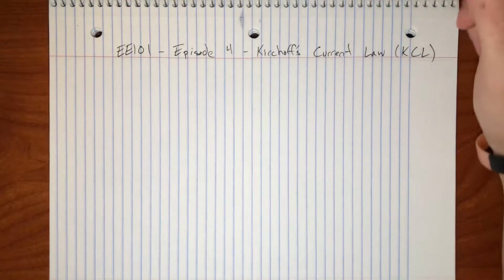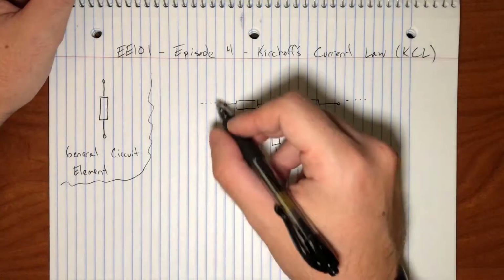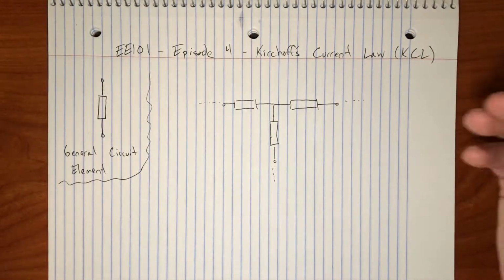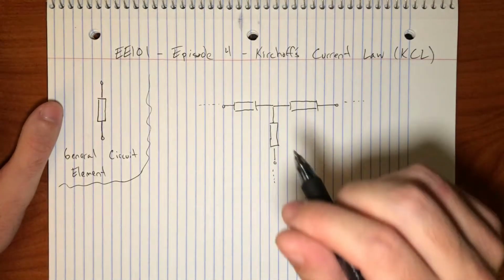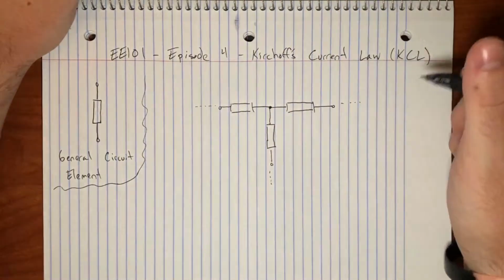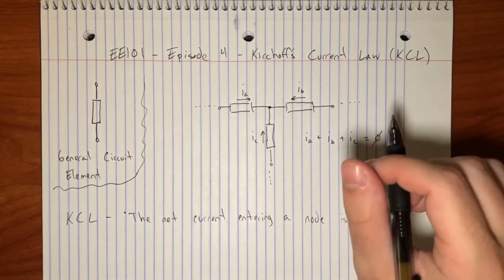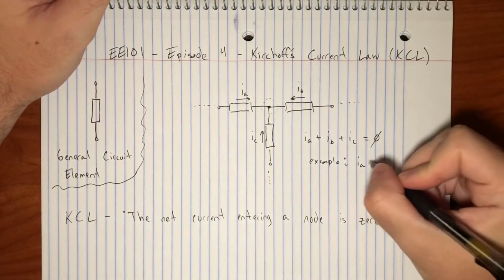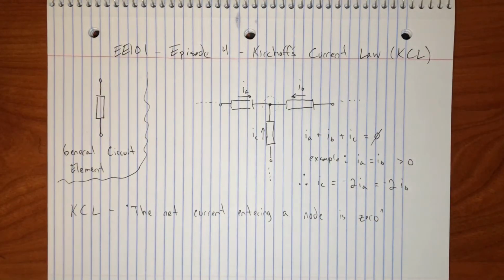Kirchhoff's Current Law (KCL) - How To - Electrical Engineering 101 - Episode 4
In this video I define and explain Kirchhoff's Current Law (KCL) as it relates to circuit analysis and the conservation of charge.  I talk a little about the concept of an ideal conductor and how it helps us draw schematics.  I stay general with circuit elements, but promise to introduce them soon.  I hope this video is helpful, and please let me know if there's anything you'd like me to cover!  Can you spell Kirchhoff?  Can I? :)